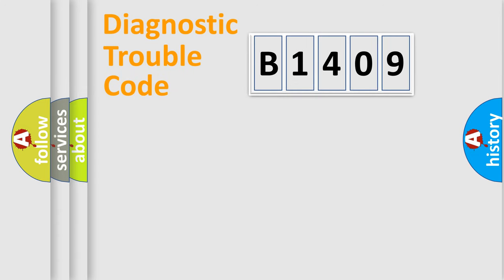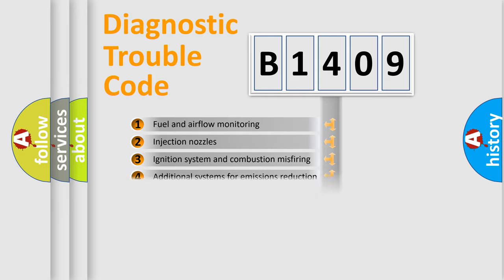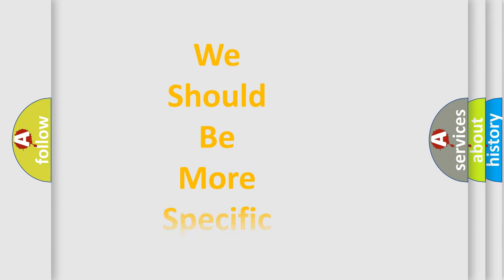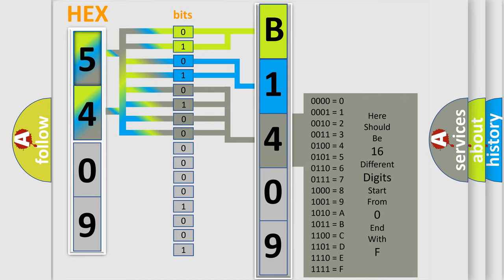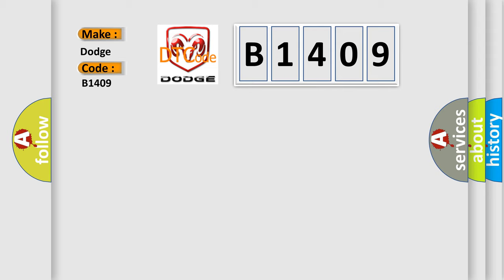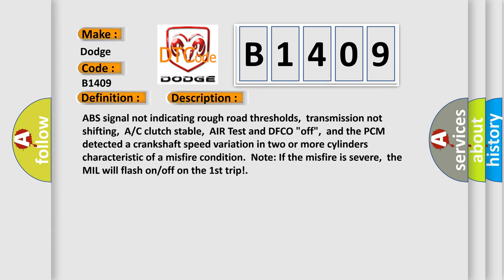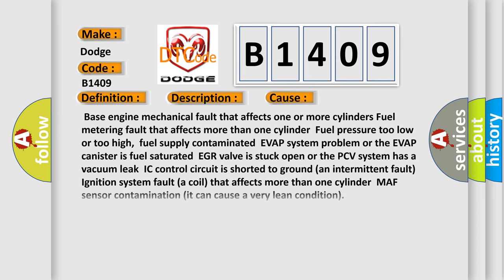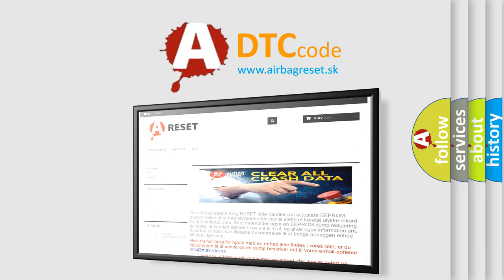DTC Dodge B1409 Short Explanation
Contents:
0:21 Basic DTC analysis according to OBD2 protocol standard.
1:48 Insight into programming
2:58 A diagnostically understandable description of the Diagnostic Trouble Code
3:05 Basic error definition

Make:
Dodge
Code:
B1409
Definition:
Multiple Engine Misfire Detected
Description:
DTC P0101-P0103, P0116-P0118, P0121-P0123, P0125, P0335, P0336, P0341-P0343, P0500-P0503 and P1258 not set,engine speed from 450-3000 RPM,system voltage over 10.0v,ECT sensor from 19-230°F,fuel level over 10%,TP angle steady (1%),ABS and Traction Control inactive,ABS signal not indicating rough road thresholds,transmission not shifting,A or C clutch stable,AIR Test and DFCO "off",and the PCM detected a crankshaft speed variation in two or more cylinders characteristic of a misfire condition.Note: If the misfire is severe,the MIL will flash on or off on the 1st trip!
Cause:
 Base engine mechanical fault that affects one or more cylinders Fuel metering fault that affects more than one cylinderFuel pressure too low or too high,fuel supply contaminatedEVAP system problem or the EVAP canister is fuel saturatedEGR valve is stuck open or the PCV system has a vacuum leakIC control circuit is shorted to ground (an intermittent fault)Ignition system fault (a coil) that affects more than one cylinderMAF sensor contamination (it can cause a very lean condition)